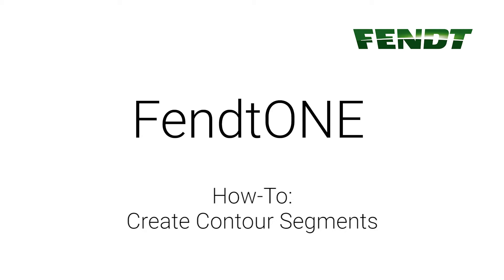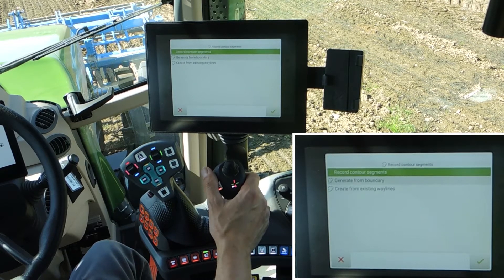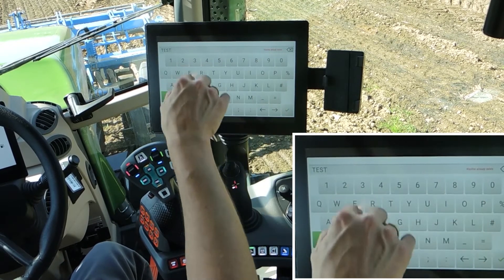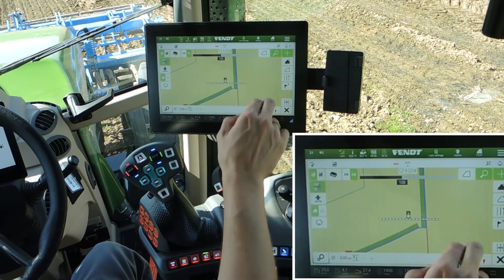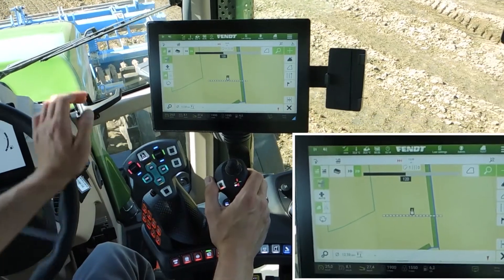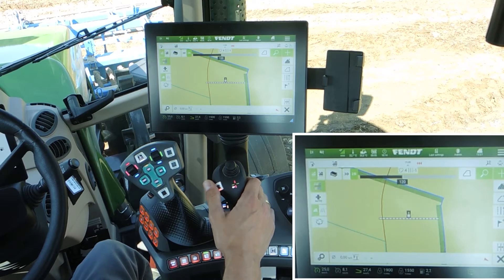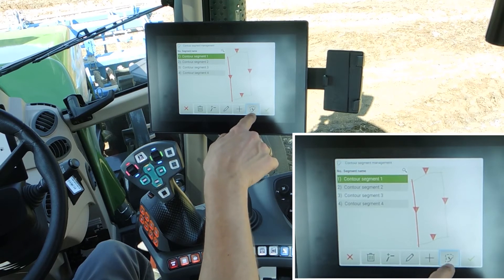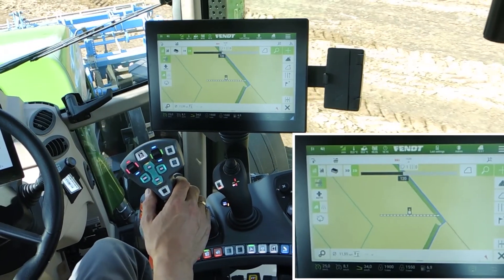How-to | FendtONE onboard | Part 26 | Create Contour Segments | Fendt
26 Creating Contour Segments - This video explains how to create a contour segment in Contour Segment mode and the three options available.